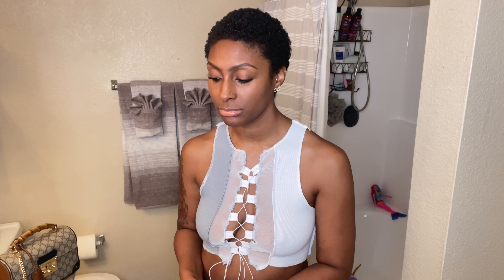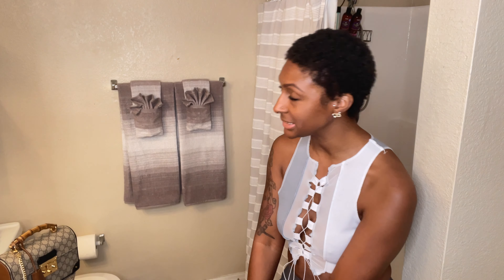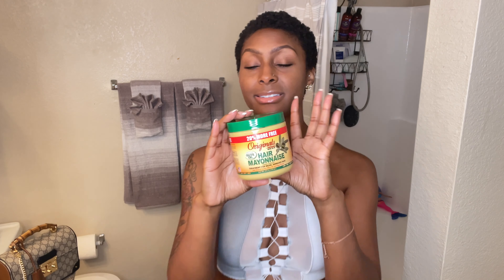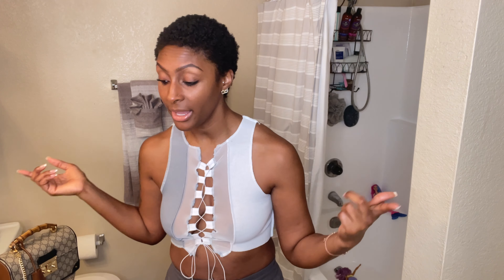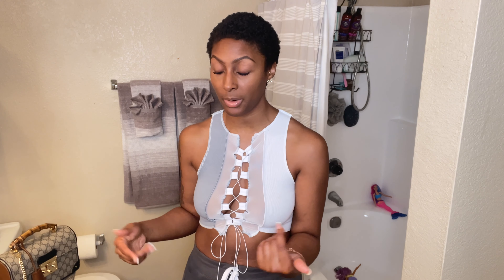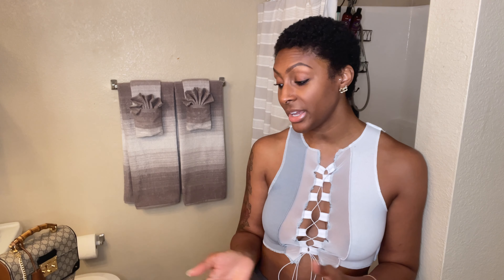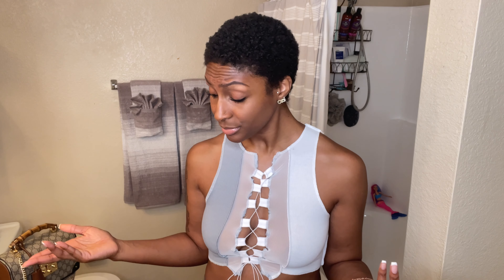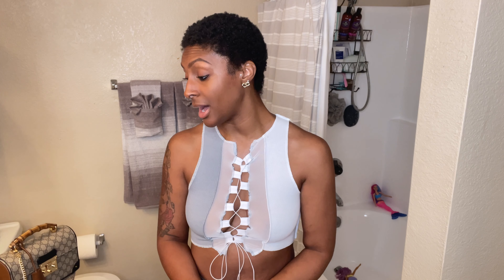6 Months Update , I’ve got something to tell y’all !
If you’re not welcome back! If you have any questions feel free to leave a comment and make sure to follow all of my social media pages I have listed below where you can also be in contact with muah . I hope everyone starting off with a positive and prosperous 2021. Be safe and stay blessed 🤗

Big chopped on November 7, 2020